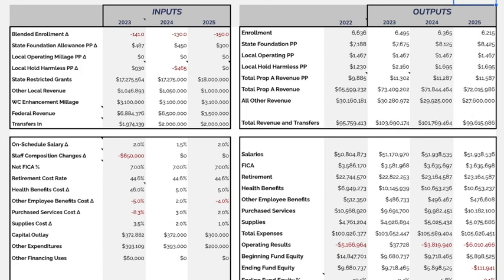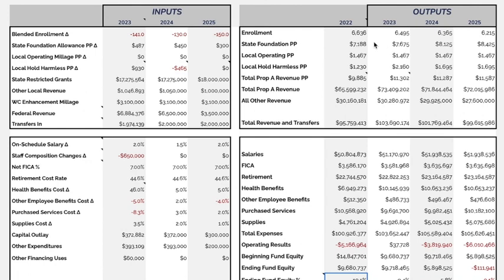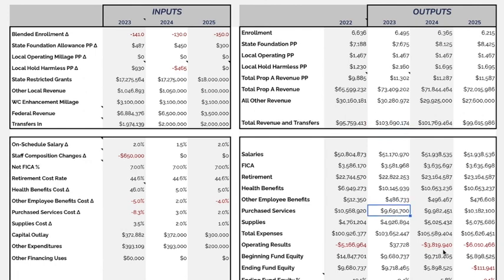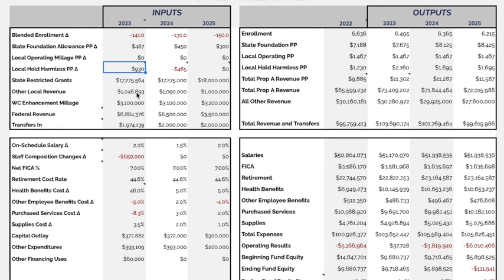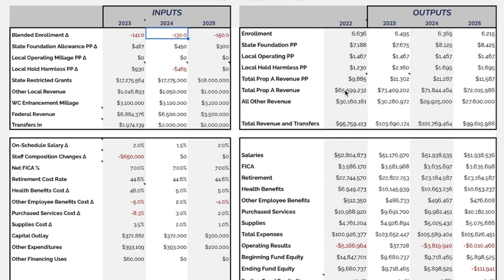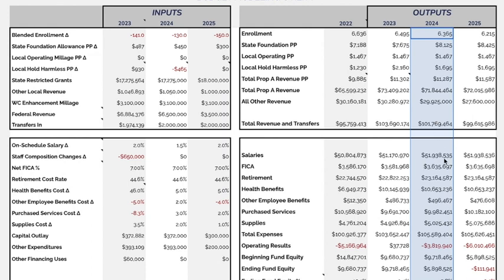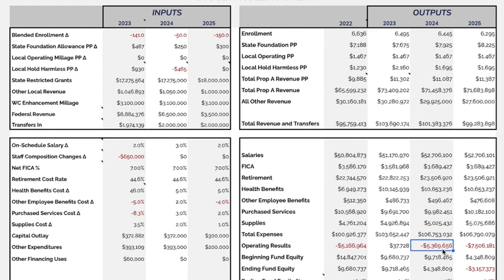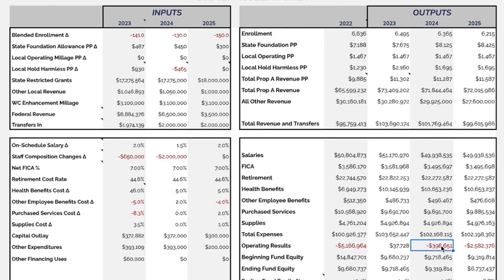Budget Modeling Utility Overview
With so many moving parts and variables in the construction of a school district budget I created a tool that allows for maximum transparency and flexibility for school districts to evaluate the countless scenarios involved in the budget development process.

I built a version of this tool, which I call the Budget Modeling Utility (or BMU), when I served on the GPPSS Board of Education from 2005 to 2013. This iteration of the tool is slimmed down and easier to navigate.

This video is a walk through of the BMU using the data the GPPSS has published from the 2022 audited results and the 2023 amended and adopted budget. The variable inputs allow for modeling of each of the three years from 2023, 2024, and 2025.

I hope you find this instructive and I welcome any questions.